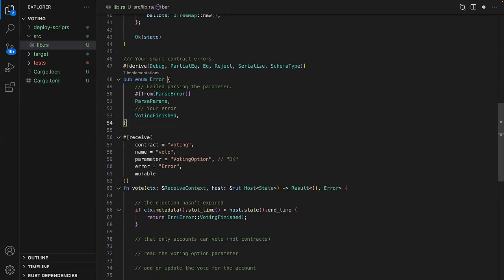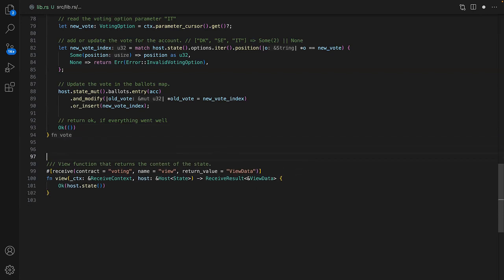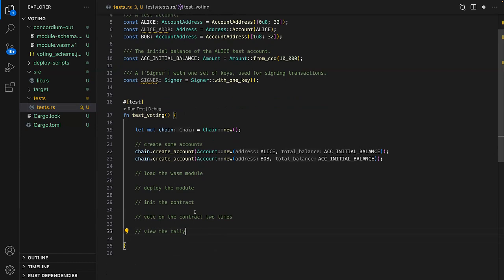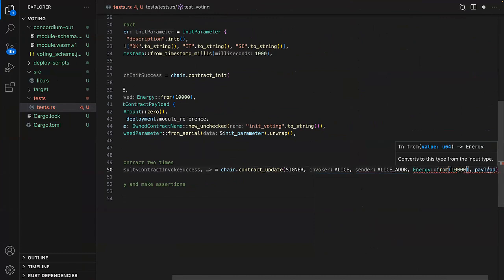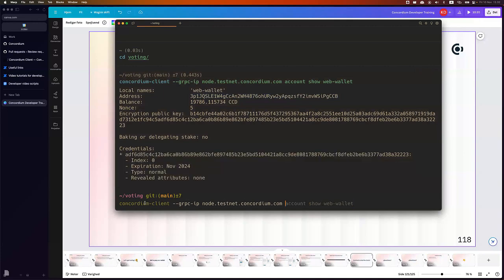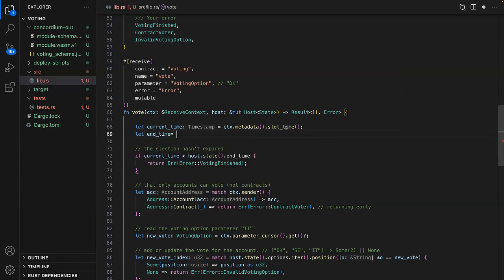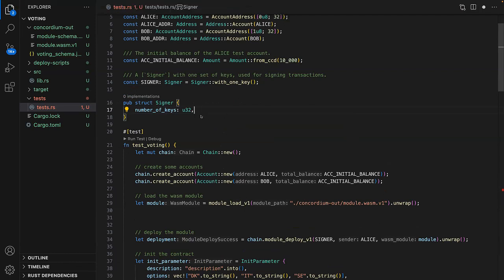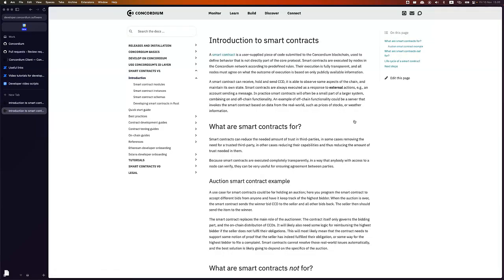Rust basics and how to Develop Smart Contract on Concordium (part 2)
In this training session, the Concordium team shared the intricacies of launching Smart contracts on the Concordium blockchain.

Here's your chance to catch up on insights shared, apply your newfound skills, and earn $50 in the developer challenge that was launched after the training session.